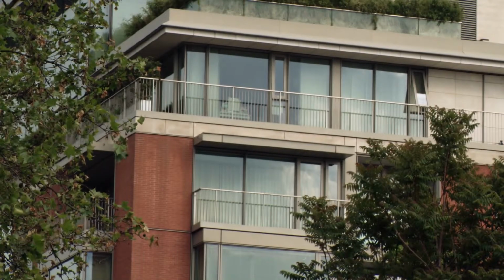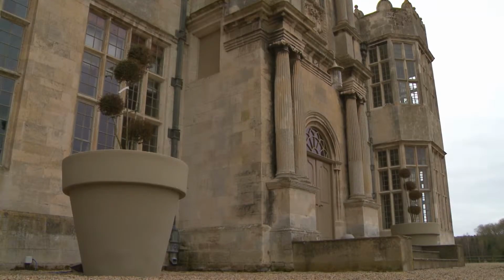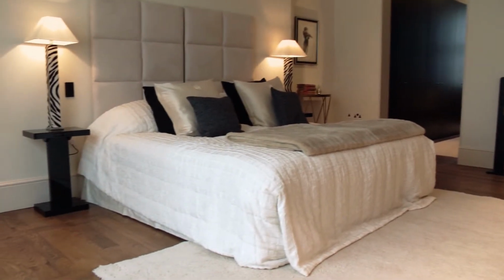Services for landlords - helping you let and manage property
We help landlords let their property, whether that's helping them understand lettings legislation, finding them a tenant or managing their property.